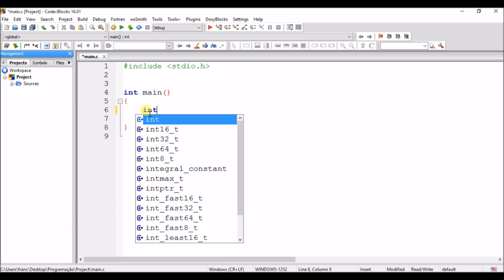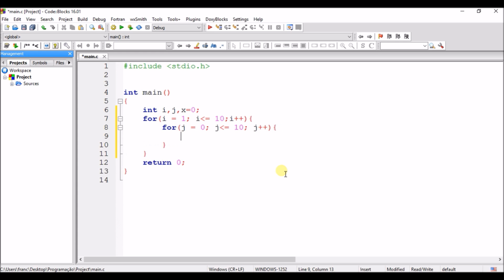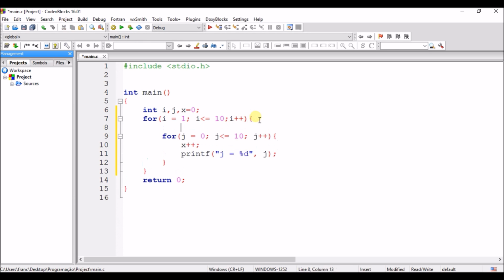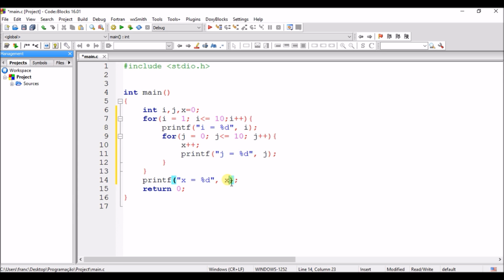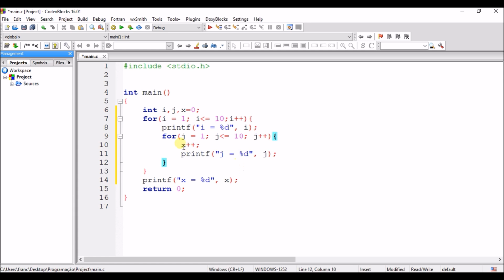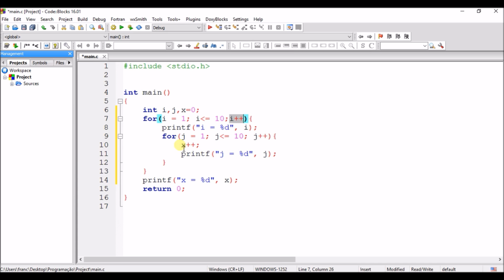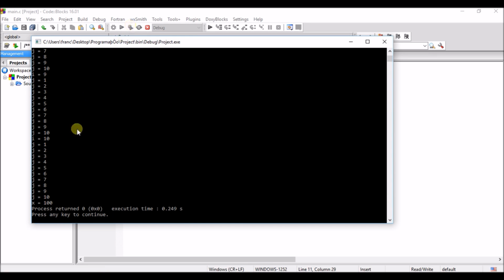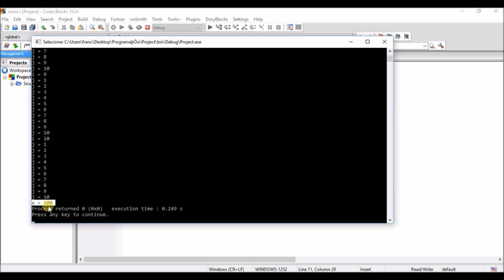9| Free online C programming course for begginers **Nested loops**